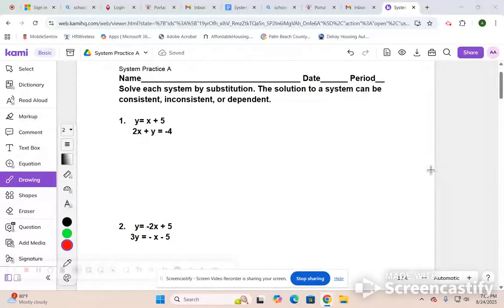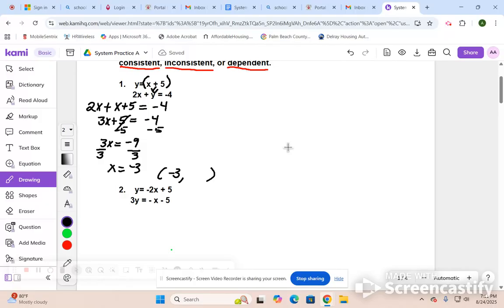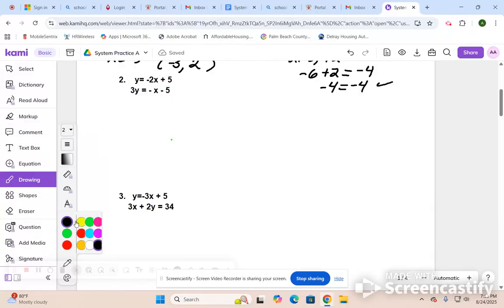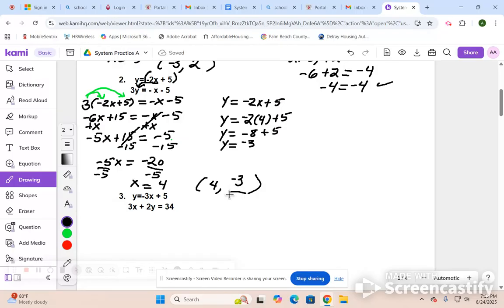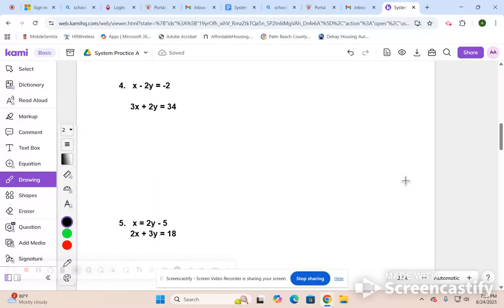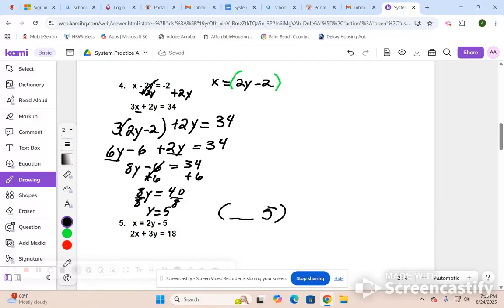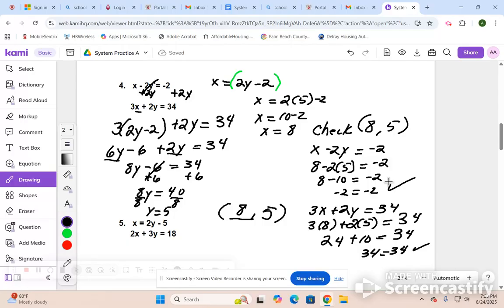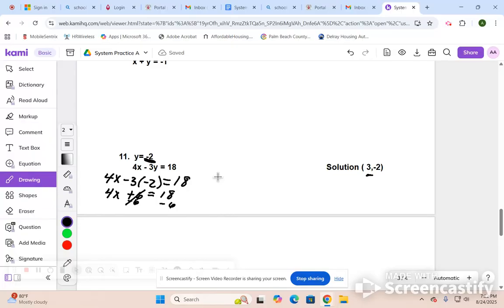Solving Systems Using Substitution